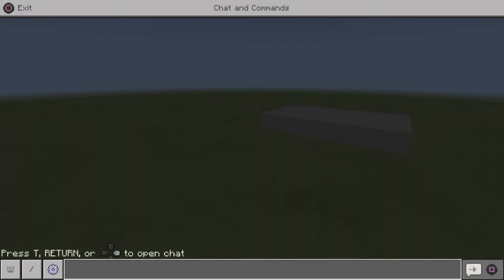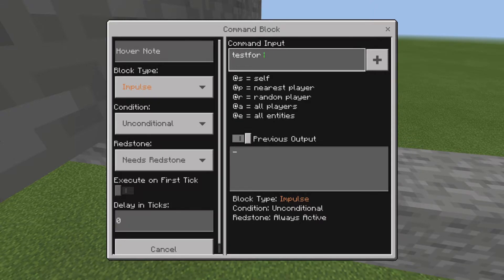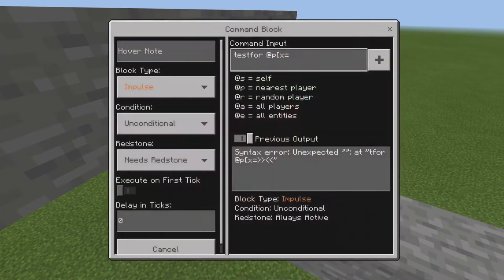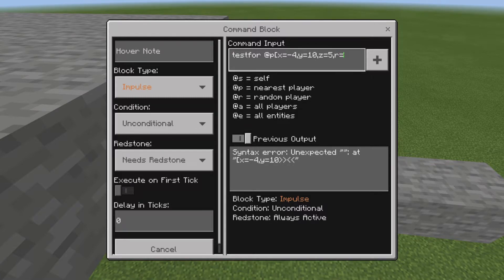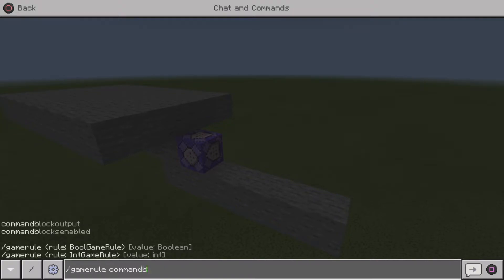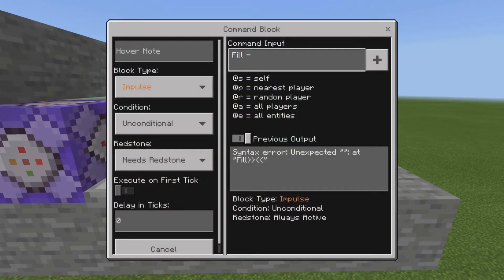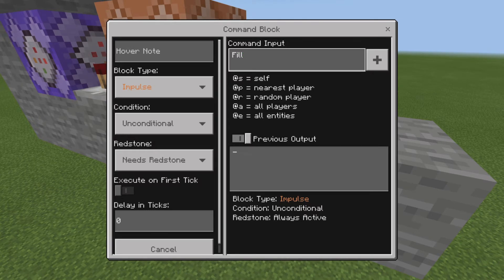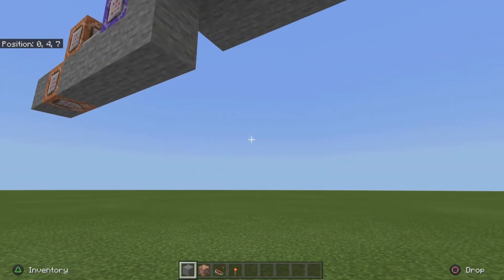How to add a sensor command block in Minecraft! Command block tutorial #2